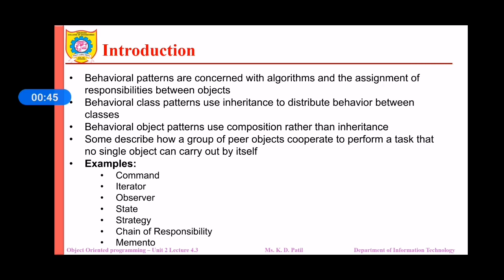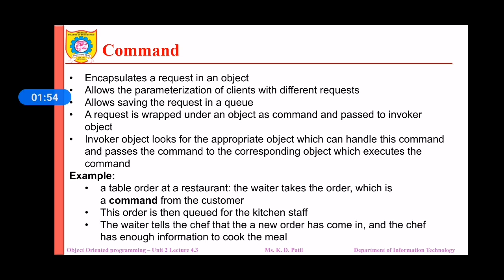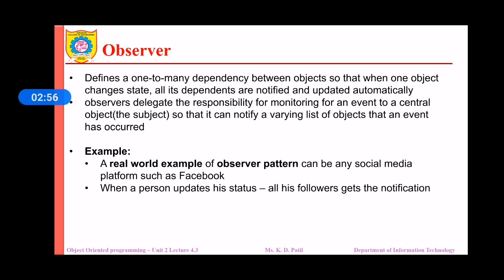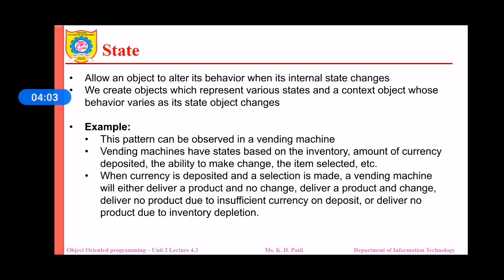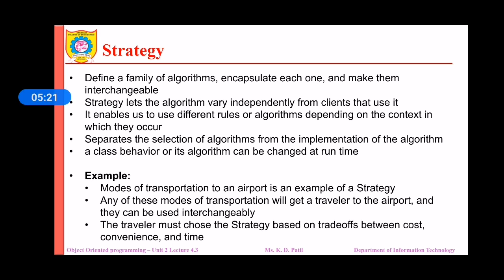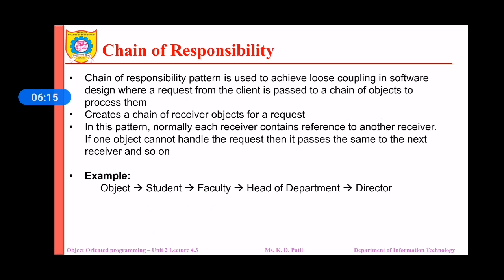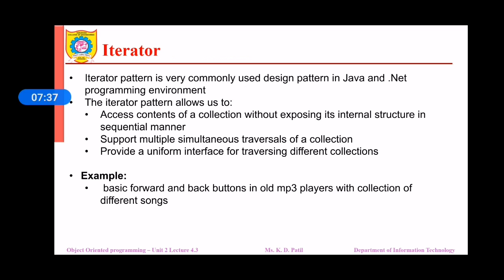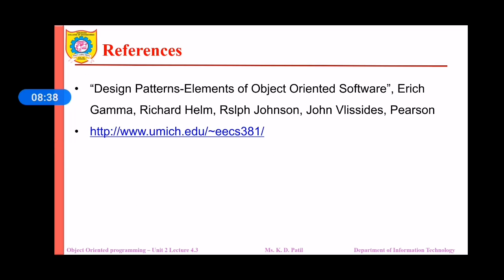Unit 2 Lecture 4.1: Behavioral Patterns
Introduction
Types: Command, Observer, State, Iterator, Strategy, Chain of Responsibility